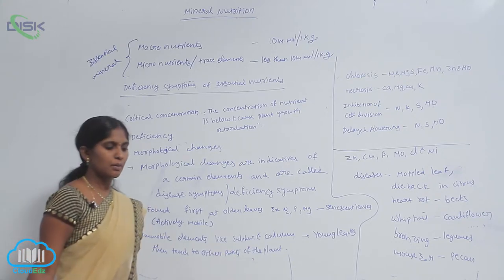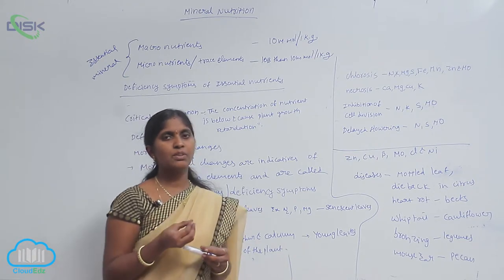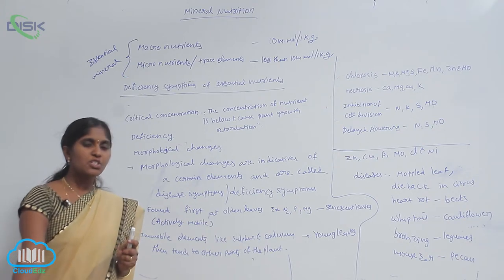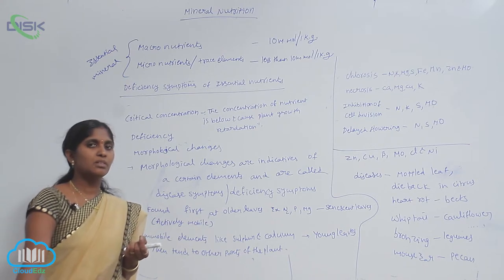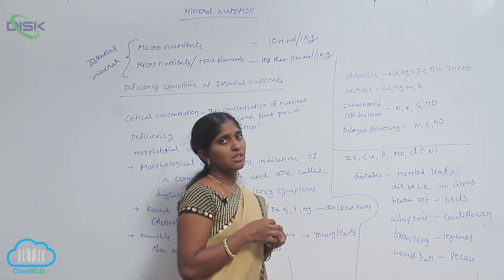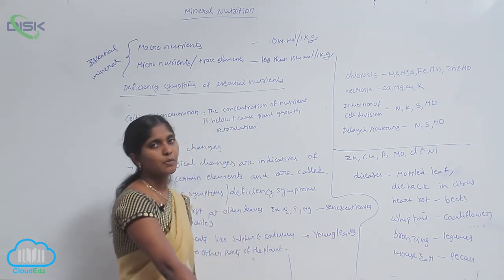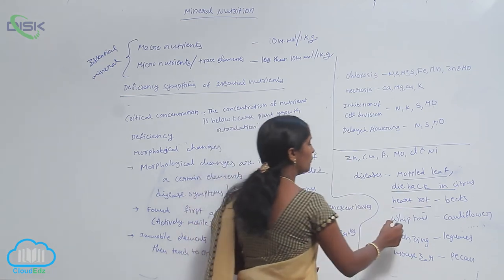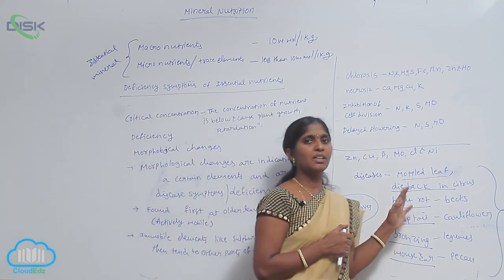ESSENTIAL MINERAL ELEMENTS || Deffcncy sym of mic nut || Disk TElangana